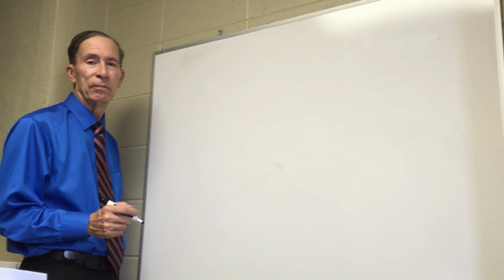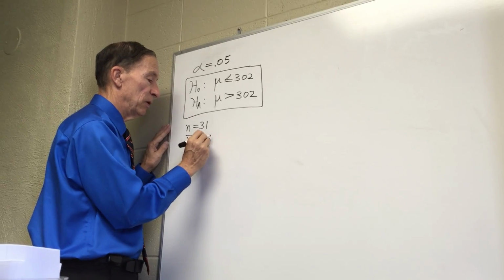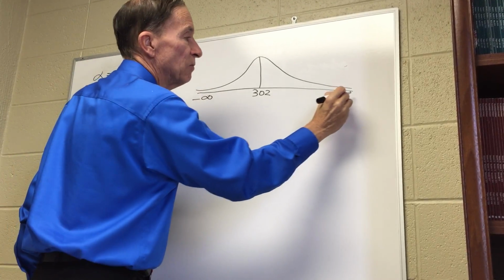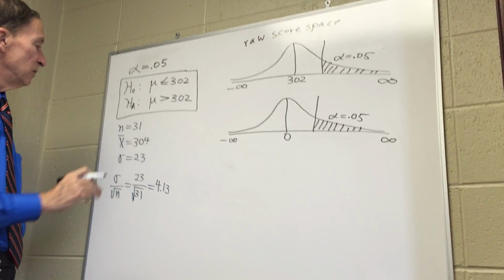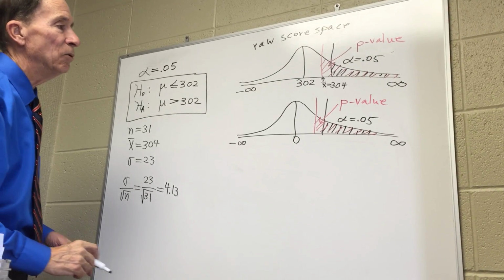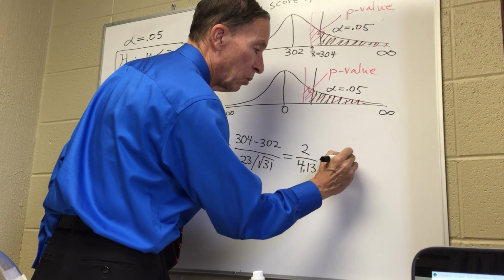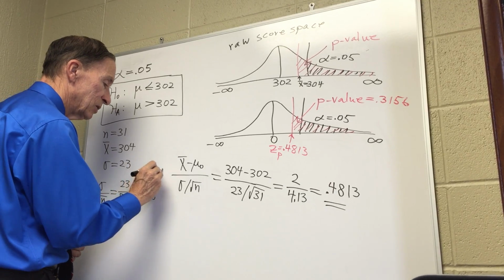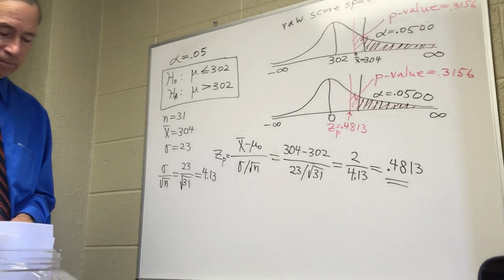calculating p-values in hypothesis testing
Step-by-step instructions on how to transform an X-bar value in raw score space into a Z value in standardized space and look up the appropriate tail probability, know as the p-value, in the Z table to compare with the Type-I error, known as the alpha value.